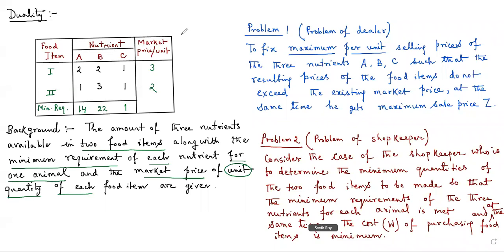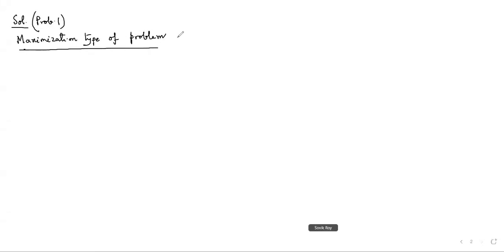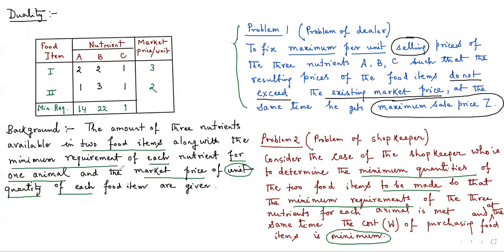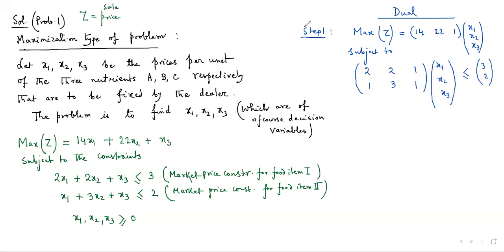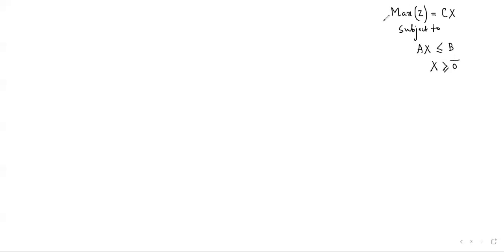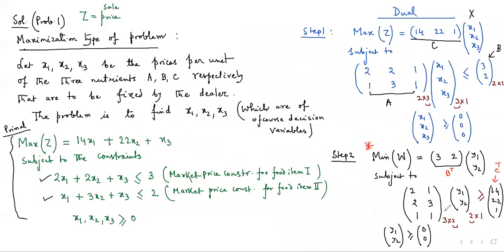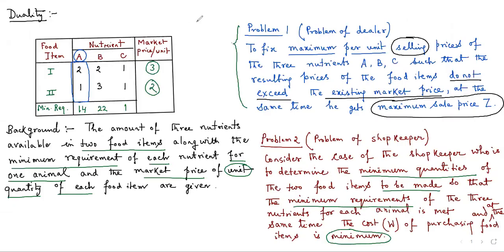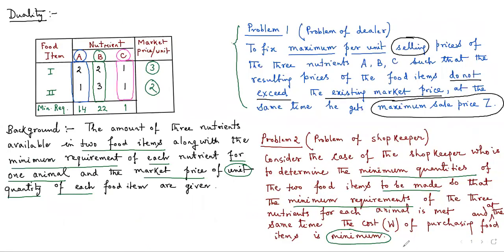OR Class 13 MB106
Duality model formulation -explained